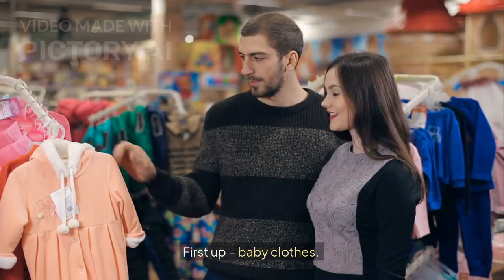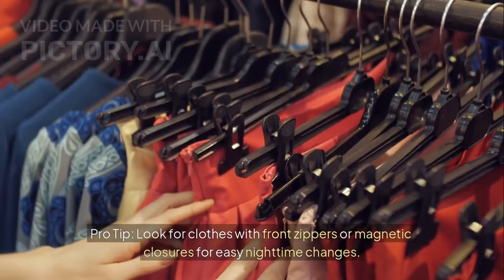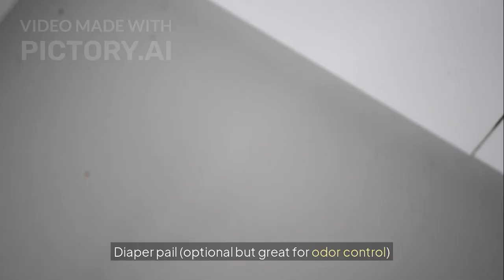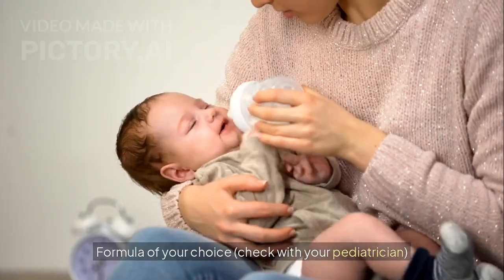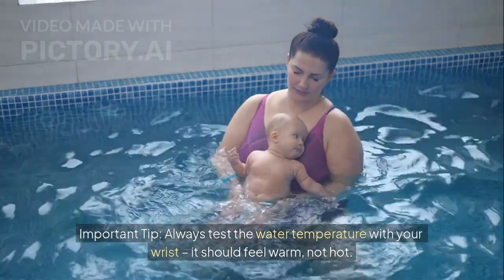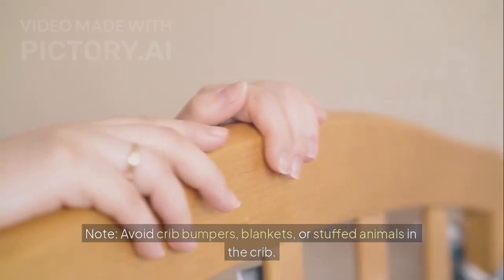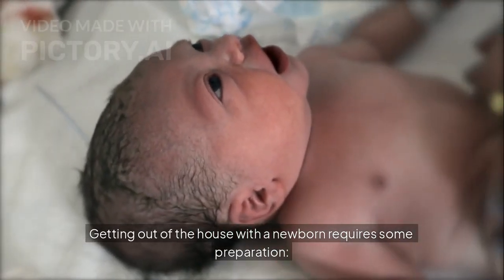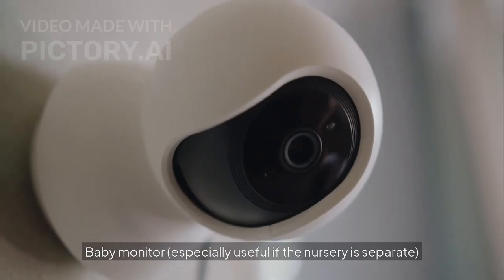Newborn Baby Checklist Every Mom Must Know in 2025! | Hospital to Home Guide | Milk Moments USA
Are you ready for your baby's arrival? 😍 This Complete Newborn Baby Checklist 2025 is all you need to prepare like a pro! Whether you're a first-time mom or just need a refresher, this ultimate hospital-to-home newborn checklist will SAVE YOU TIME, MONEY, and STRESS! From newborn essentials to must-haves for feeding, diapering, and sleep — we’ve got you covered 💯

✅ Watch this video from start to end to avoid wasting money on useless baby products!

🔥 KEY TOPICS COVERED:

What to pack for the hospital

Essential newborn baby items for home

Must-have baby gear for sleep, feeding, diapering, and travel

Best newborn products 2025 (Amazon-approved)

Avoid these baby registry mistakes

How to prepare for your baby on a budget

Newborn baby shopping list for Indian, American, and international parents

Gender-neutral baby essentials

Real mom tips from U.S. parents

📦 Newborn Baby Checklist Includes:
🍼 Baby clothes,
🧷 Diapering must-haves,
🛏️ Safe sleeping gear,
🧴 Bathing & grooming items,
🧳 Travel and car seat needs,
🧘‍♀️ Mom’s postpartum care basics

🔍 Keywords (High Search Volume):
newborn baby checklist 2025, what do you need for a newborn, baby hospital bag checklist, newborn essentials, must-have baby items, baby products you really need, newborn must-haves USA, complete baby checklist, baby shopping list, what to buy for a newborn, breastfeeding newborn tips, newborn baby care 2025, baby care for new moms, hospital to home newborn tips

🎥 Newborn Baby Sleep Routine That Works
🎥 Breastfeeding Mistakes New Moms Make
🎥 What to Pack in Your Hospital Bag in 2025

🛒 Don’t forget to create your own printable checklist from this guide!